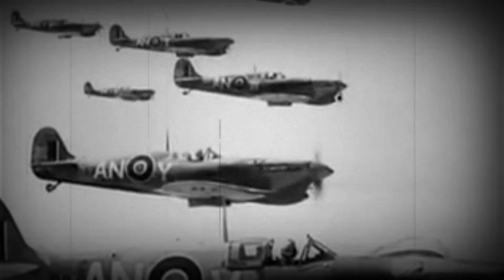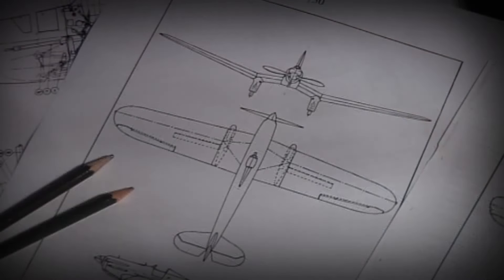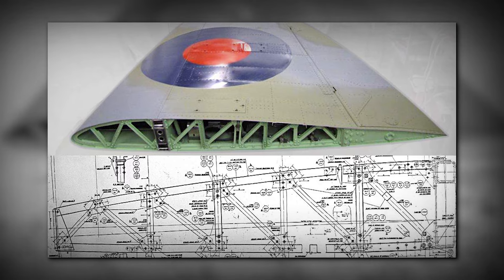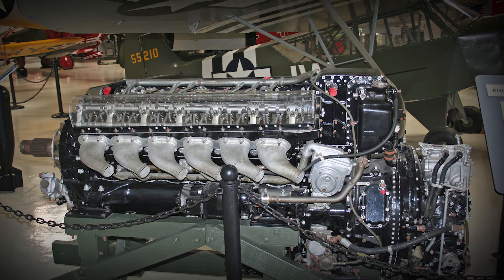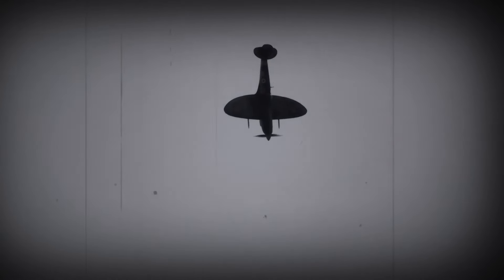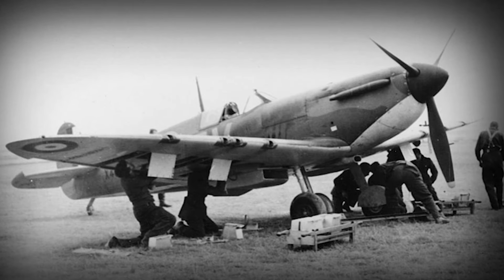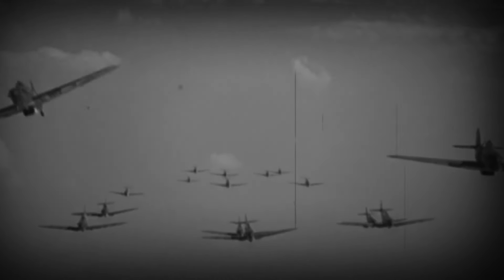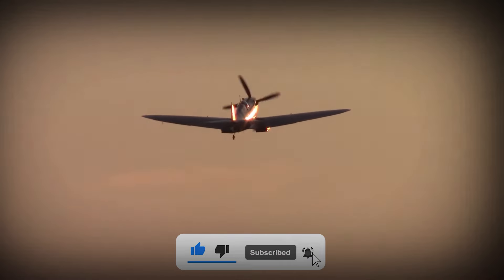The Spitfire Mystery Uncovering Secrets of the World's Most Famous Aircraft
Hello my fellow engineers.
Did you know that thanks to one plane many believe that the outcome of the Second World War was changed by one aircraft ?
Many believe that the Supermarine Spitfire was an aircraft that gave the Germans it's first defeat on the battlefield during the Battle of Britain which gave hope and changed the outcome of the Second World War.
The Supermarine Spitfire was an innovative plane requested by the Royal Air Force to have unique requirements such as maximum speed and agility it could have achieve.
The engineers worked very hard constantly improving the aircraft making it one of the most effective on the battlefield.
It was a plane that gave hope to it's people defending the skies of Britain and also helping the Allies to achieve significant accomplishments.
It is truly one of the best aircrafts that helped Britain and it's Allies and to this day is considered one the best aircrafts ever made